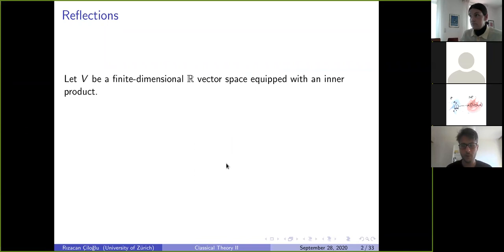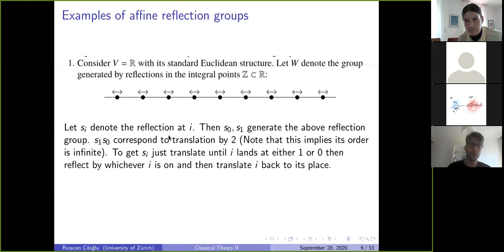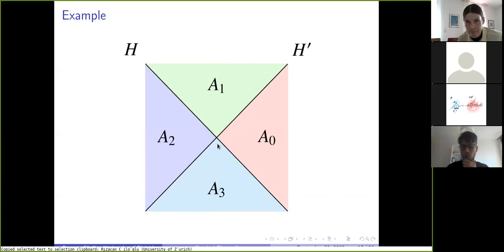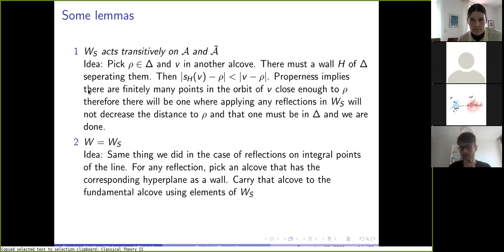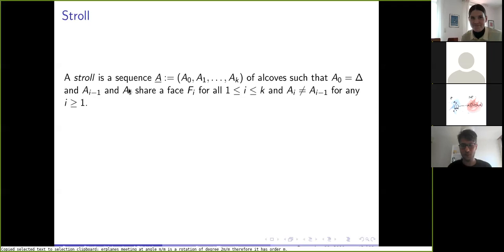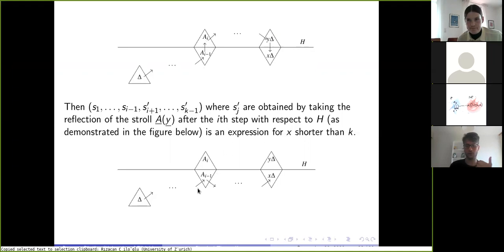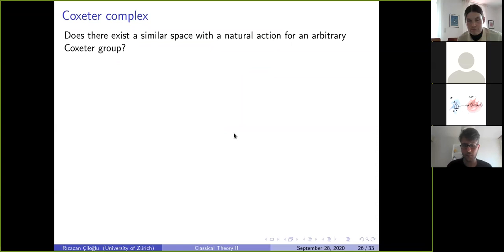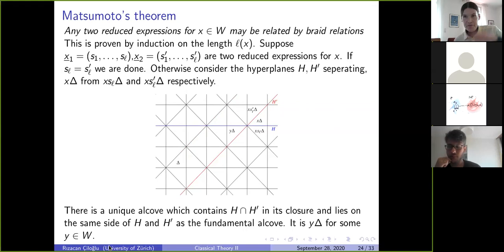Seminar Soergel bimodules 2 - Coxeter groups and reflection groups